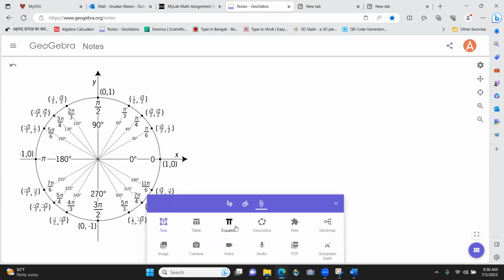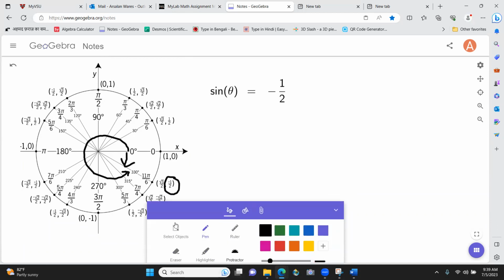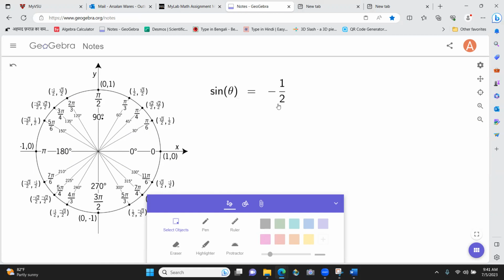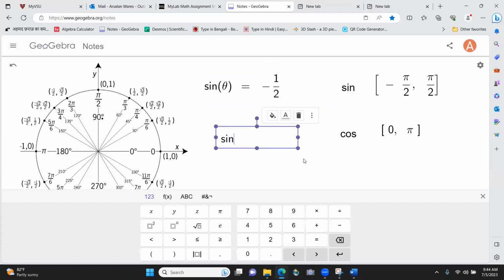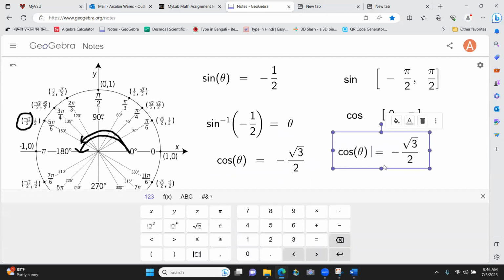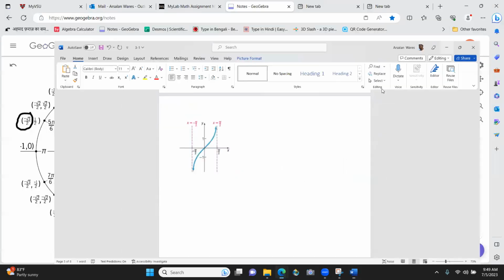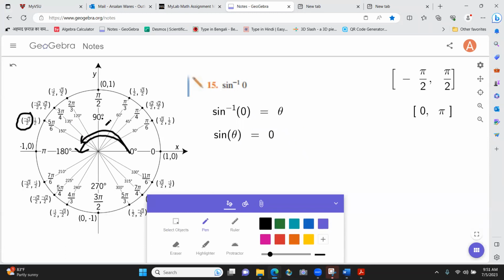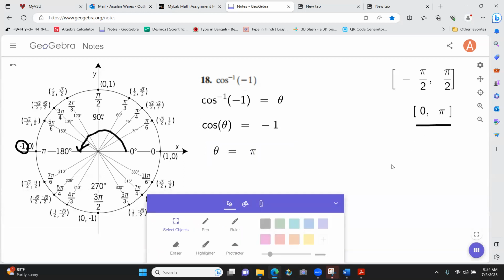Math 1112, July 05 Part 01